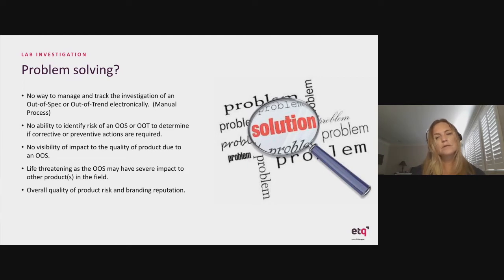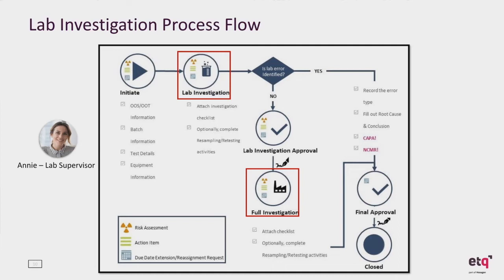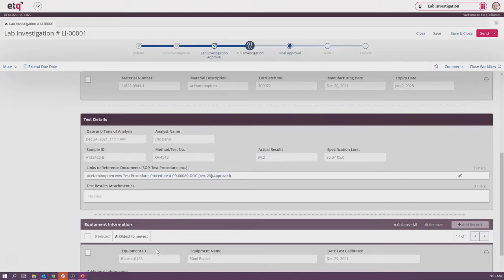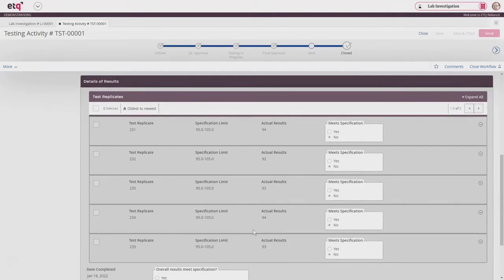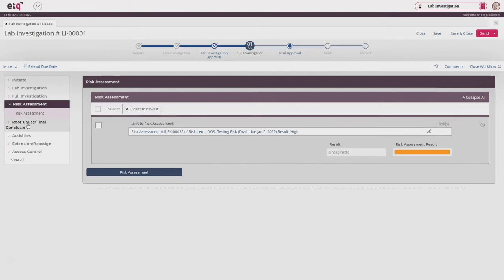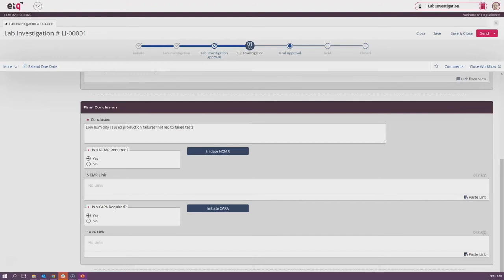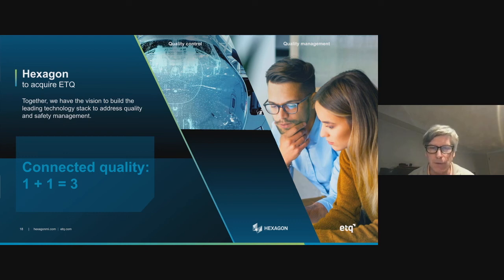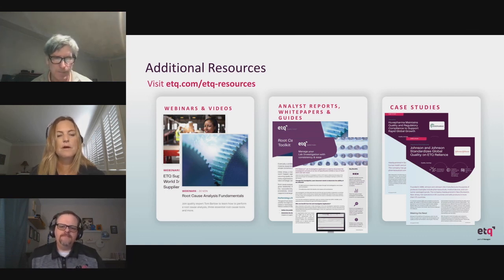Lab Investigations - How to Standardize and Increase Efficiency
How to Standardize Your Lab Investigation Process: Increase Efficiency and Reduce Risk with a Consistent Process (Webinar)

Today, life sciences companies struggle with efficiently managing non-conforming lab test results:

   •  Inability to manage/track the investigation of an Out-of-Spec or Out-of-trend electronically
   •  Unable to identify risk of OOS or OOT to determine if corrective/preventive actions are required
   •  Limited visibility of impact to the quality of their product due to an OOS.

This can lead to overall negative impact on the product quality and branding reputation, as well as an FDA 483 finding.

Learn how you can easily document and manage the process for Lab Investigation results. The ETQ new Lab Investigation application is designed to provide a standard process that everyone can follow. It ensures that each investigation is consistent in regulated industries where lab investigations are conducted. It ensures that all lab investigation results are easily accessible and helps assess the risk to determine if further action is required, reducing the likelihood that poor quality products get into the market.

Register for this live webinar, where you'll learn how you can:

   •  Perform a lab investigation to ensure each investigation is performed consistently and in a timely manner
   •  Perform additional testing or resampling activities to confirm the initial results
   •  Track the results of each investigation and identify trends for Root Cause analysis
   •  Identify risk and reduce quality deficiencies by initiating a Corrective or Preventive action, or a non-conforming material report to address supplier issues

WEBINAR CHAPTERS
0:00 Introduction
1:50 ETQ Introduction
4:50 Lab Investigation Overview
10:40 Demonstration
29:20 Q&A

ETQ, part of Hexagon,  is the leading Quality, EHS, Food Safety and Compliance management software for identifying, mitigating and preventing high-risk events through integration, automation and collaboration. ETQ uses best-in-class integrated modules and enterprise application integration to manage and measure quality and compliance processes and execute organizational change.